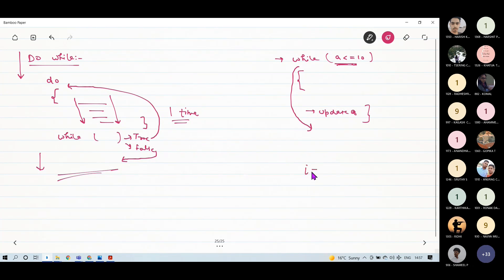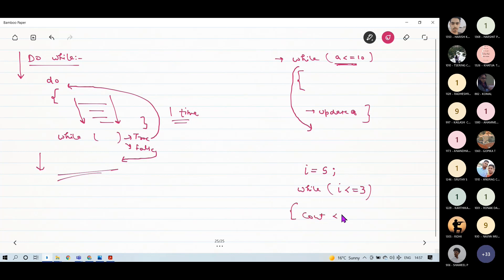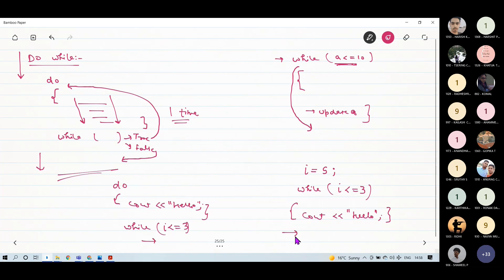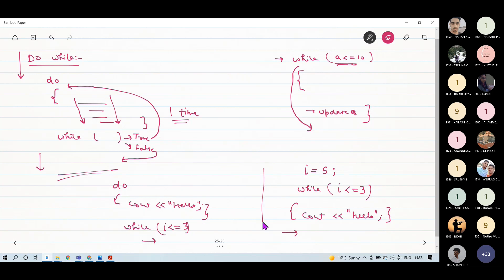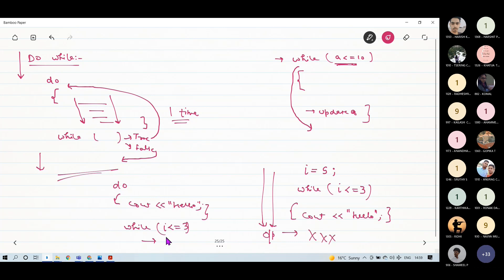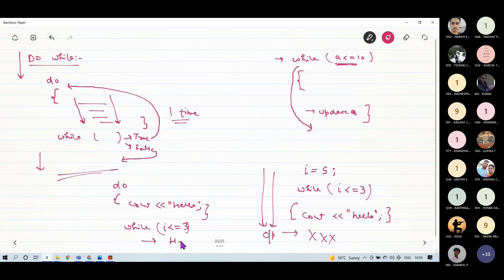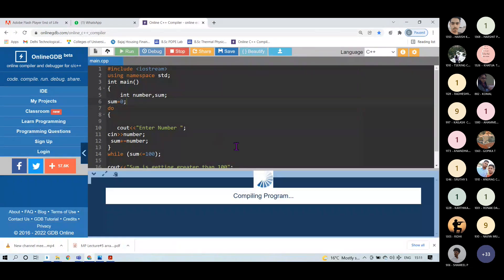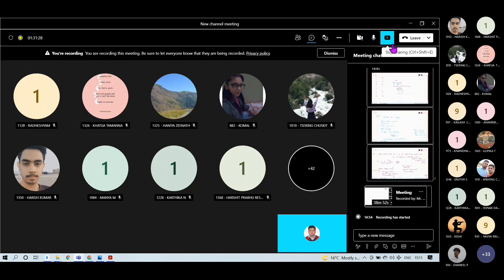B.Sc (H) || I Semester || Mathematical Physics-1 Lab || C++ || Lecture 9